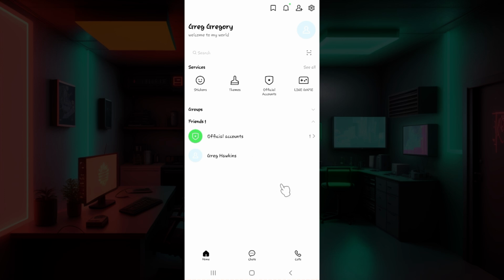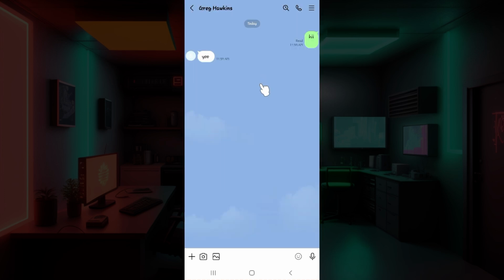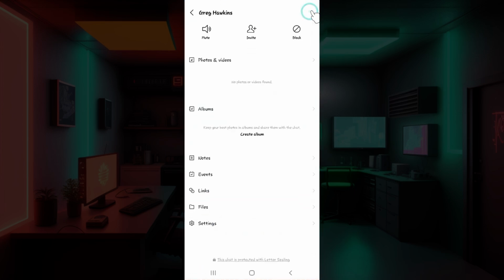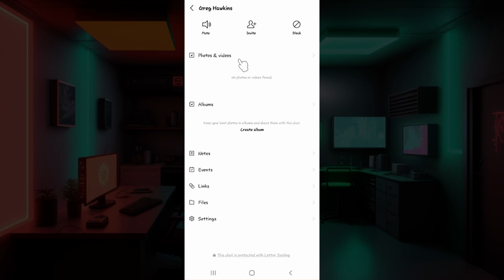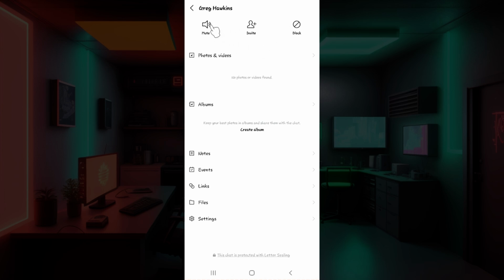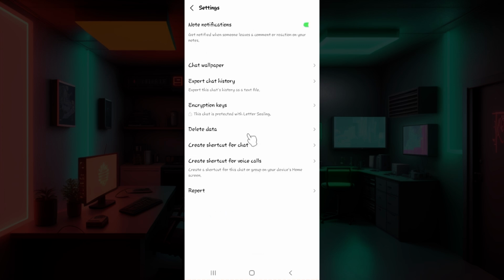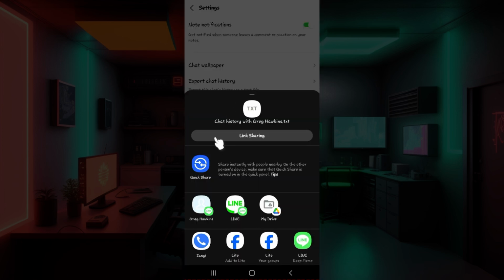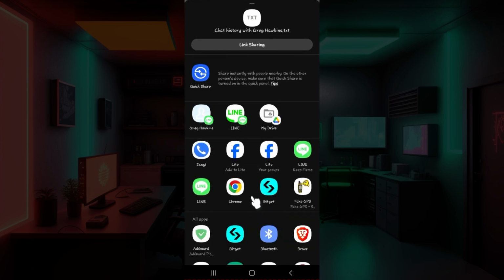How To Save Chat History On Line App 2024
Need to back up your Line messages? In this video, we’ll show you how to export your chat history step-by-step. Learn how to save important conversations for future reference or transfer them to a new device.